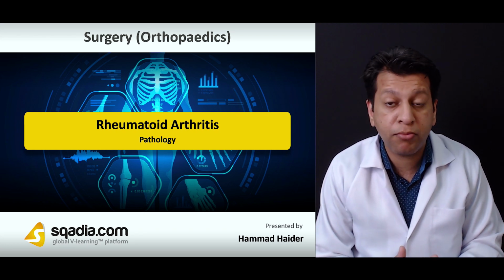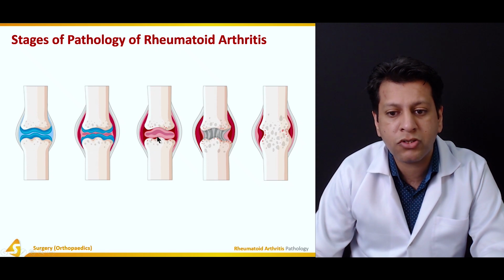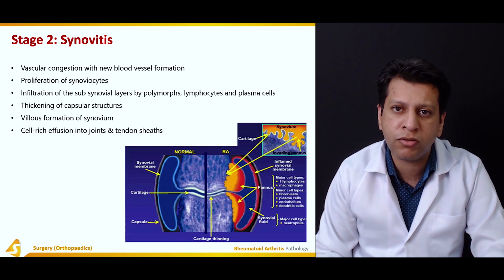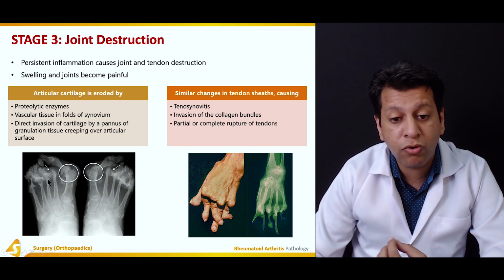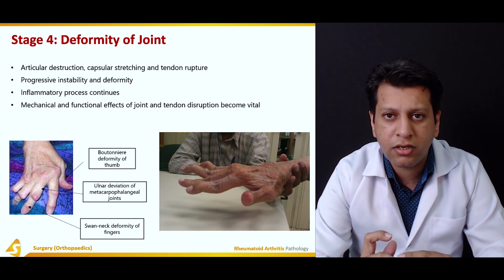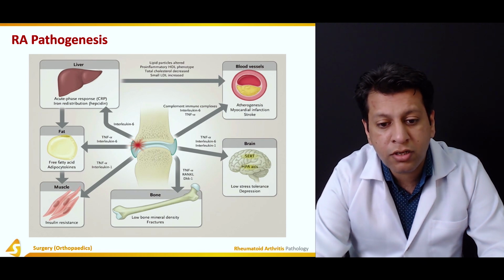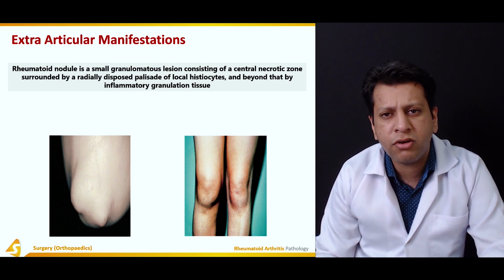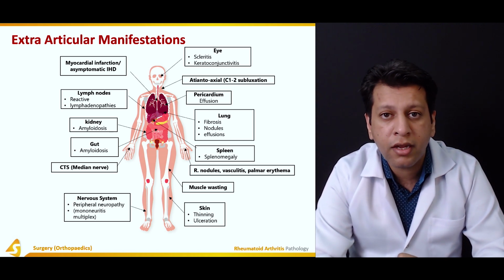Rheumatoid Arthritis - Pathology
Section two is devoted to the elucidation of the Pathology of Rheumatoid Arthritis. In this section, the Pathology is highlighted in the beginning after which different Stages of Pathology of Rheumatoid Arthritis are explained. These stages include
Stage 1,
Stage 2: Synovitis,
STAGE 3: Joint Destruction, and
Stage 4: Deformity of Joint.

In addition to this, the educator brings under consideration RA Pathogenesis and focuses on various Articular Manifestations of Rheumatoid Arthritis.